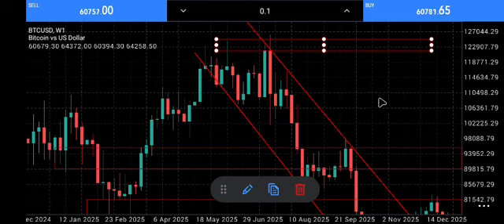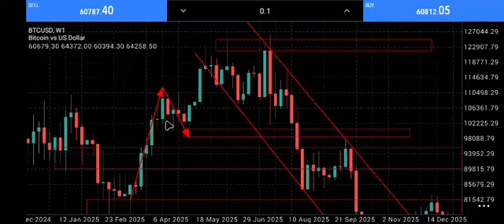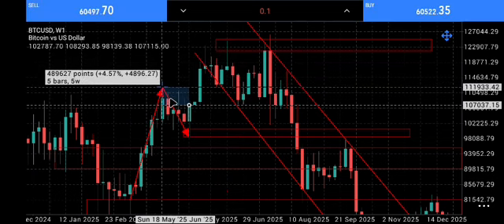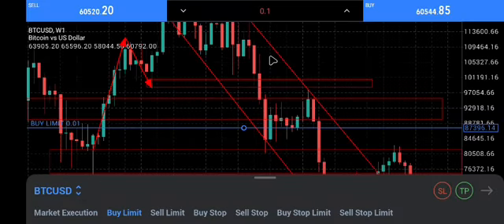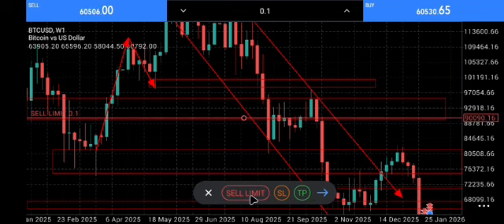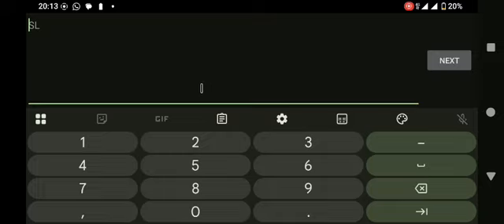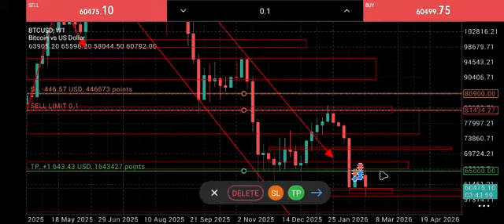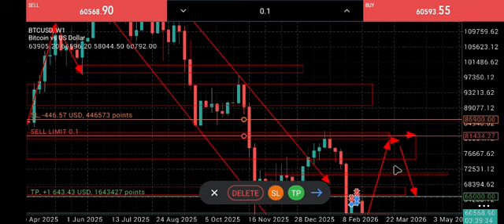RONNY FX TRADING ACADEMY GIVES YOU COMPLETE AND COMPREHENSIVE FOREX TRADING COURSE FOR FREE.